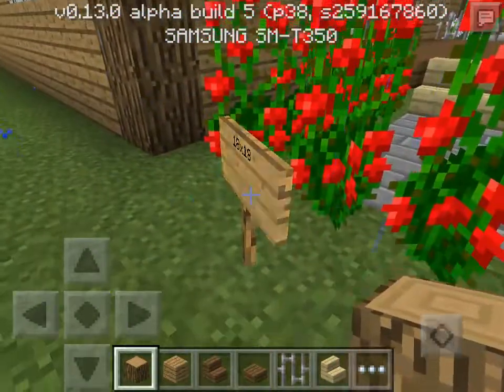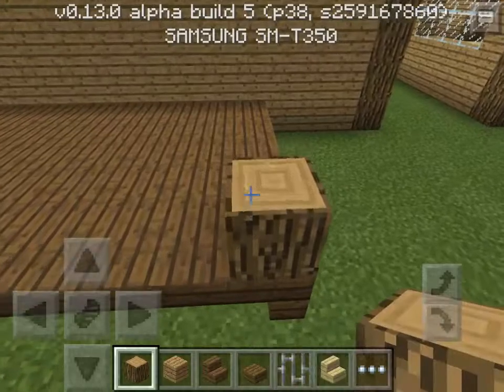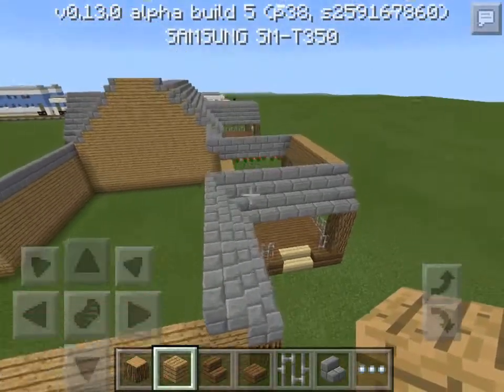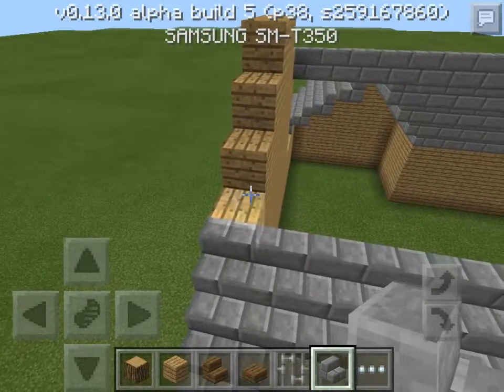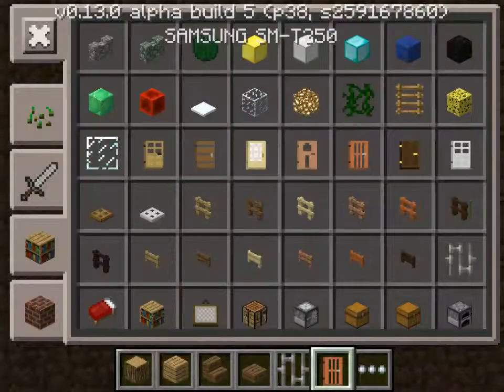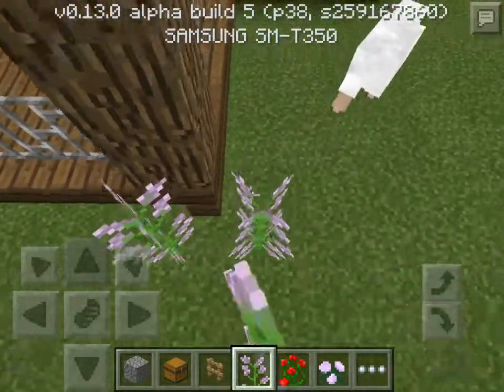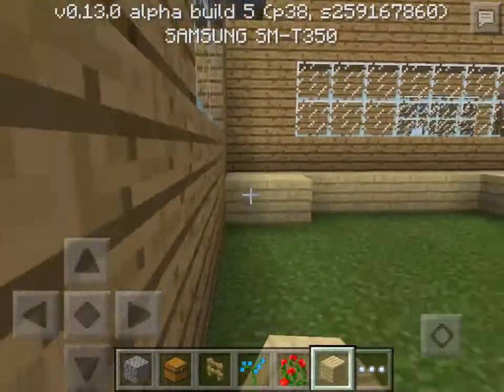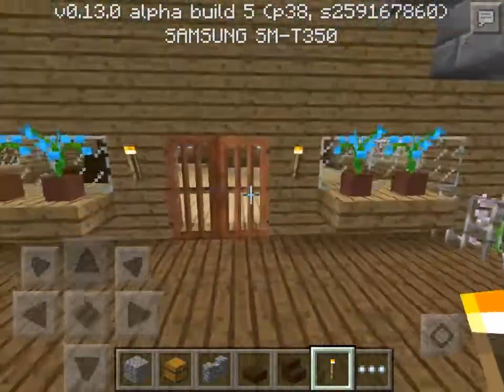Minecraft Pe how to build a house [5] tutorials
Hey guys hope you enjoy PEACE!!!